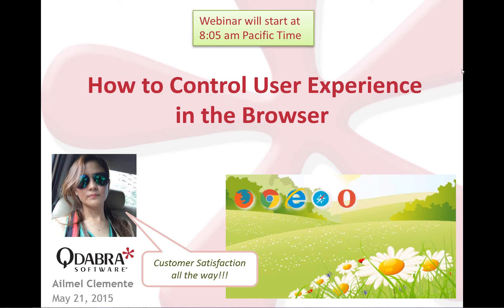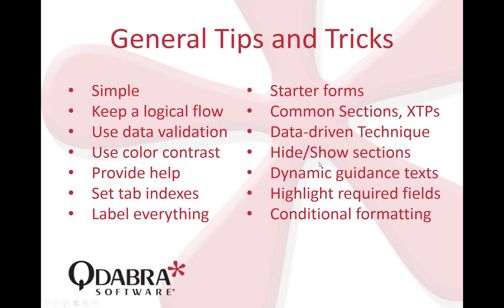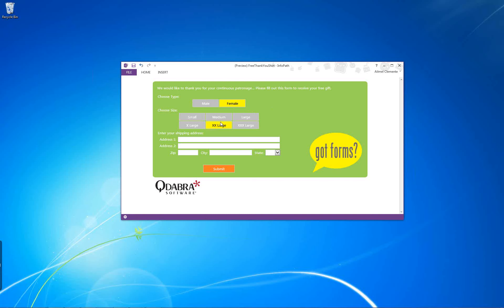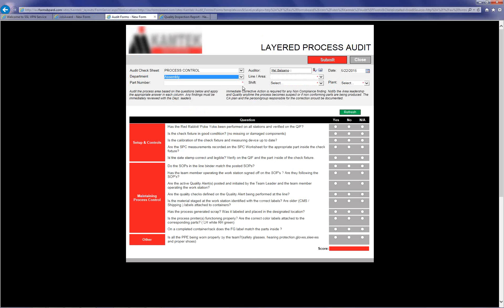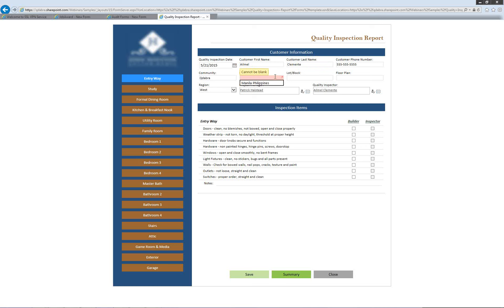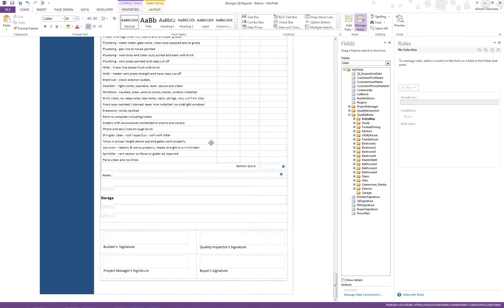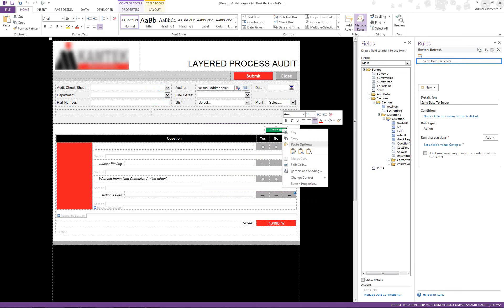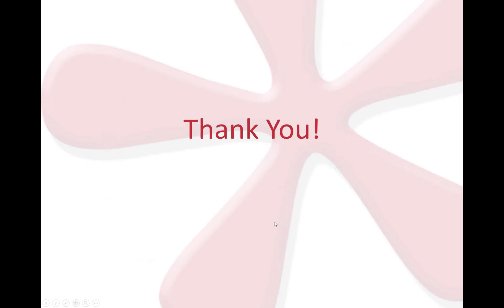How to control user experience in the Browser: Qdabra Weekly Free Webinar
How to control user experience in the Browser:
• What is UX – a brief overview
• Tips and Tricks
• Show-and-Tell – Samples!
May 21, 2015 Qdabra Webinar